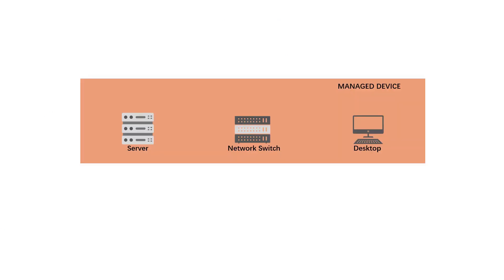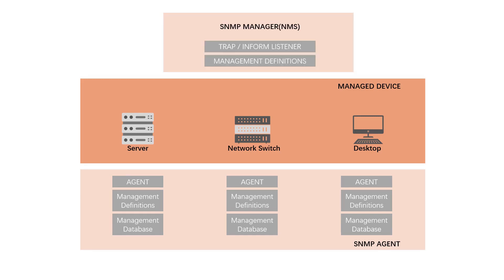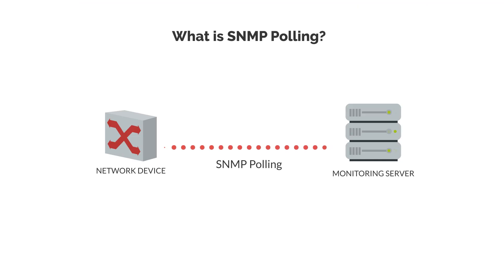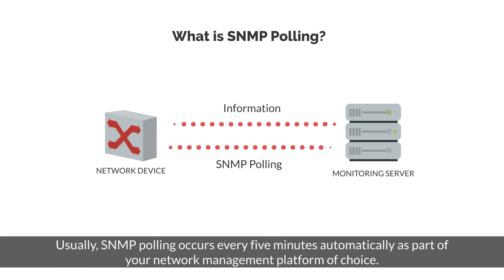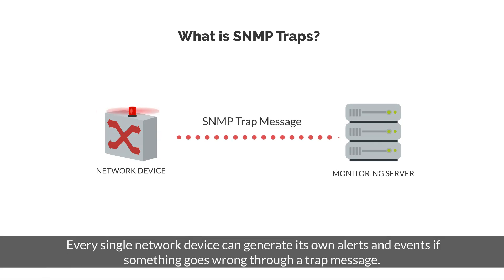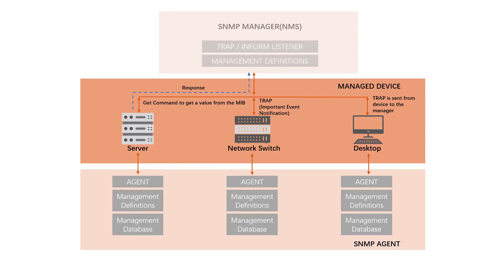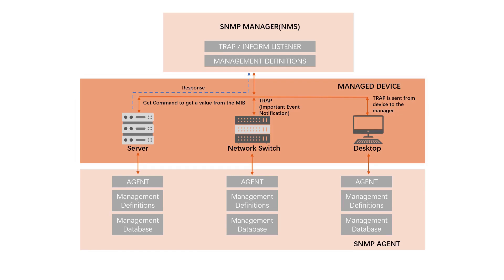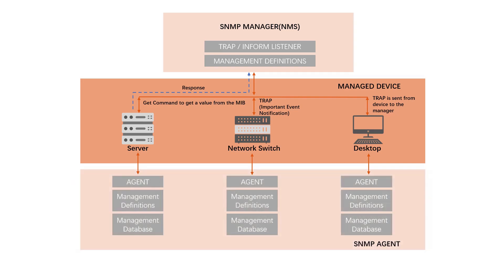What is SNMP? How Does It Help You Monitor Network Performance?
SNMP stands for Simple Network Management Protocol. This is a protocol that was designed to allow administrators to monitor and maintain their networks. SNMP's main function is the collection of statistical data from network devices such as routers, switches, and servers. It also provides notifications of conditions in which an event occurs on the network device, such as when the memory on a router runs out.